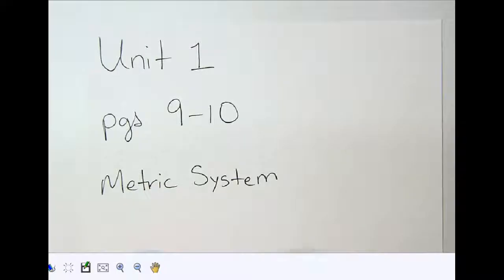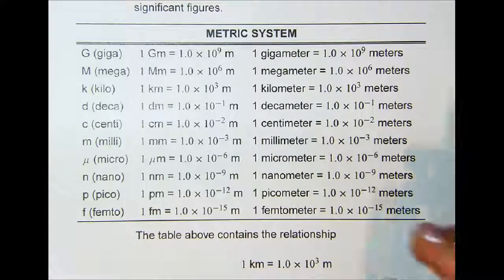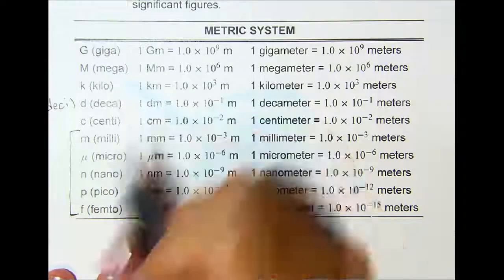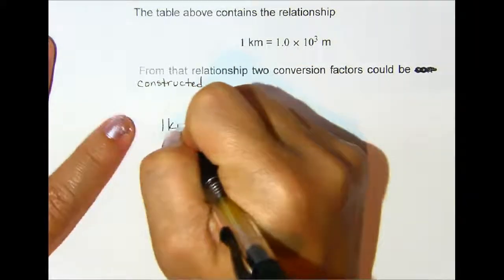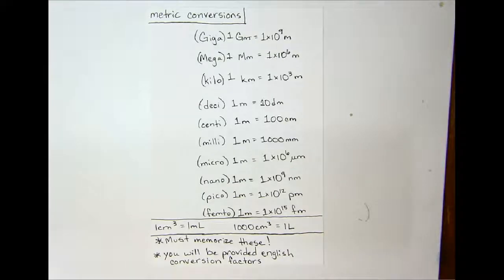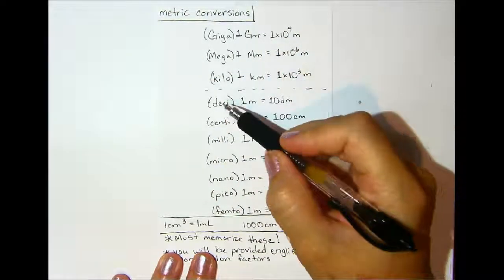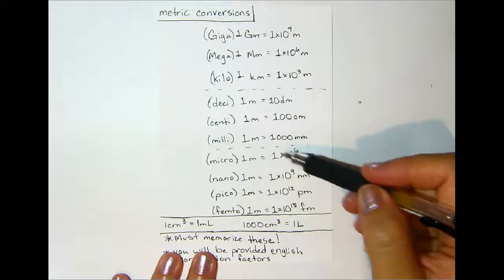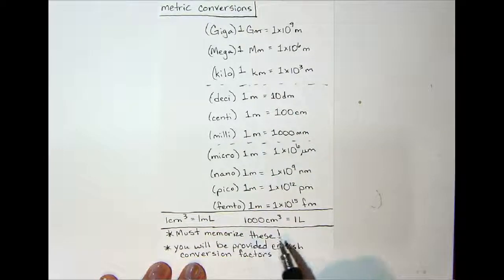Unit 1 pgs 9-10 Metric System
Metric System pgs 9-10